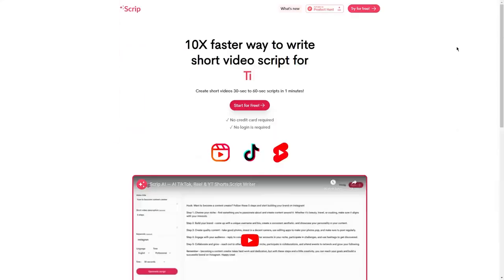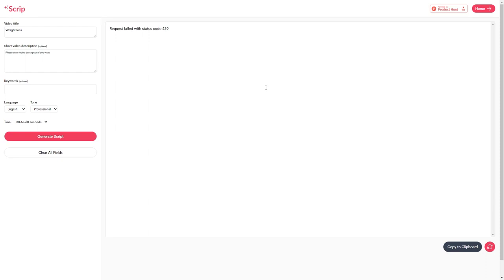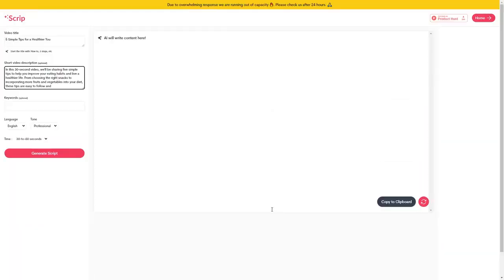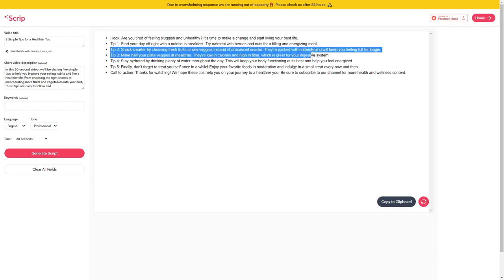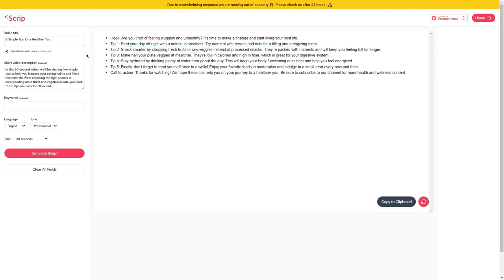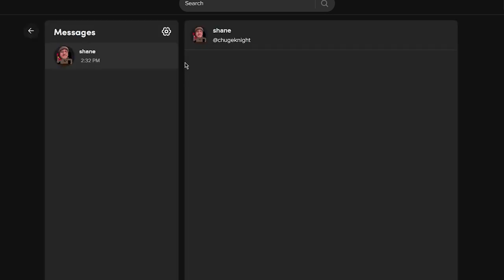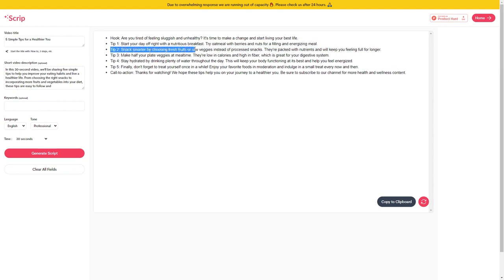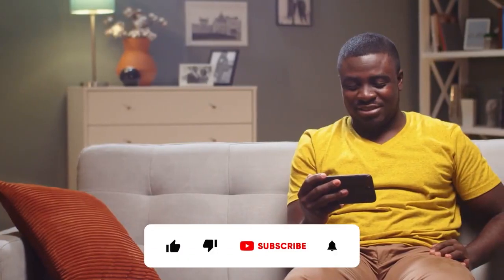Get Paid $7/Min To Click Just One Button (Make Money Online 2023) !!!